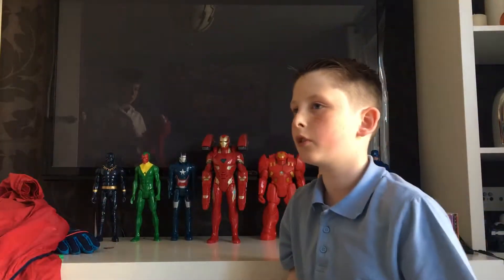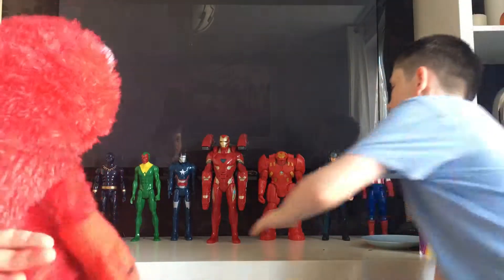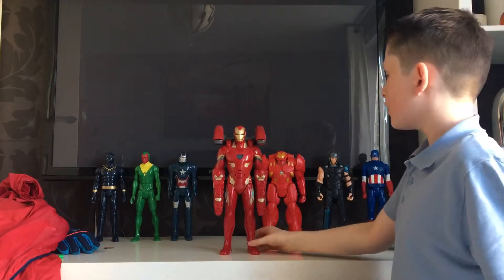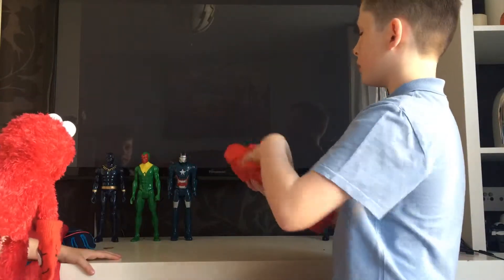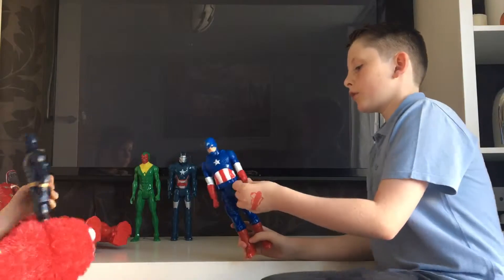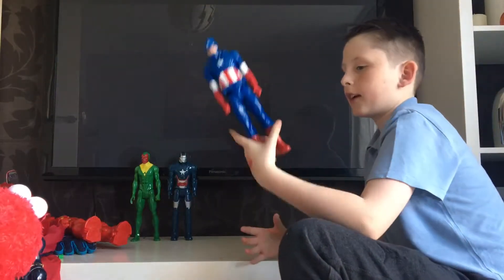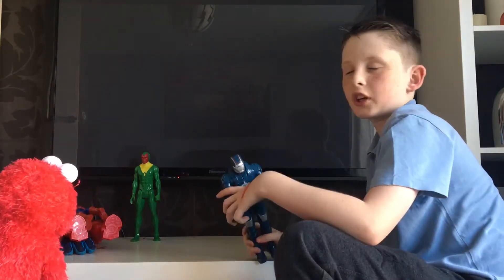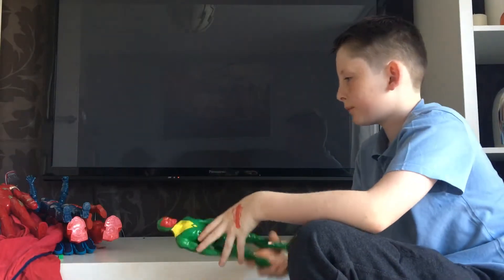He made me do this